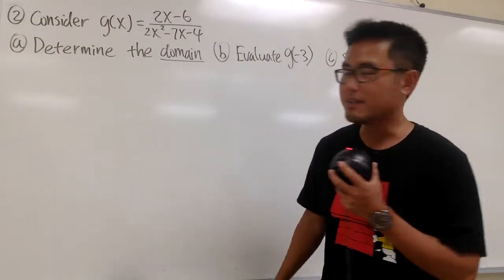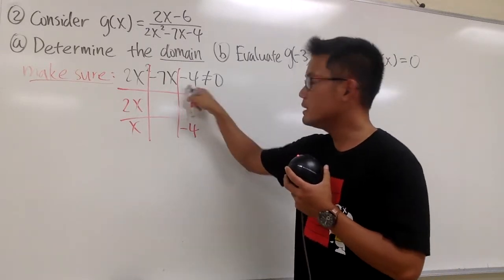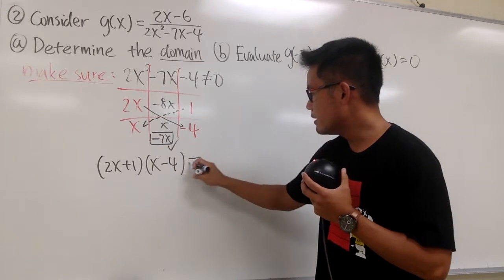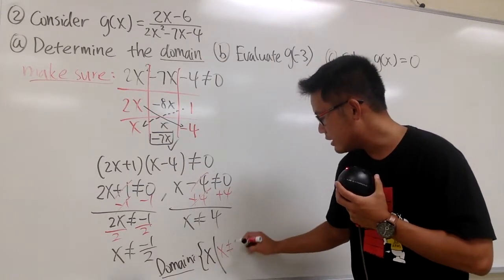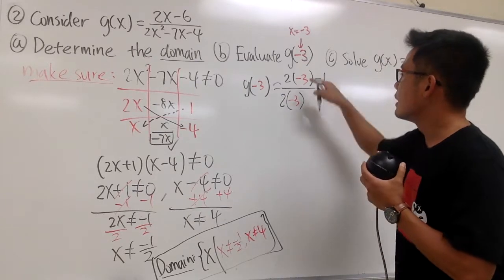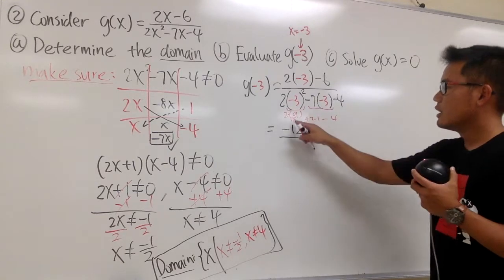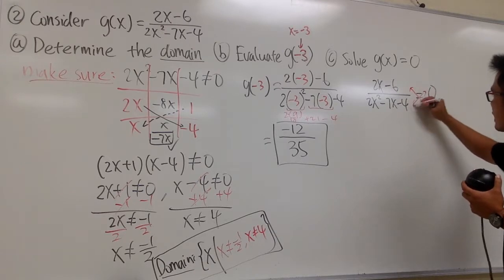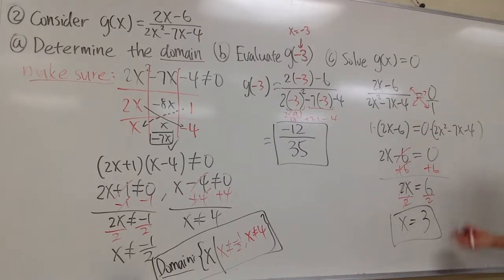Q2, Rational Expressios Overview (elementary algebra)